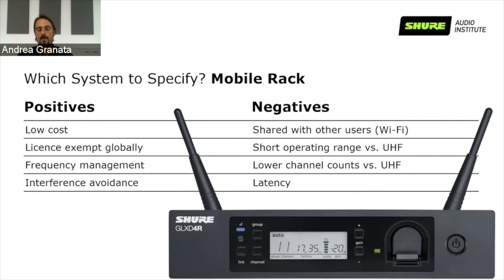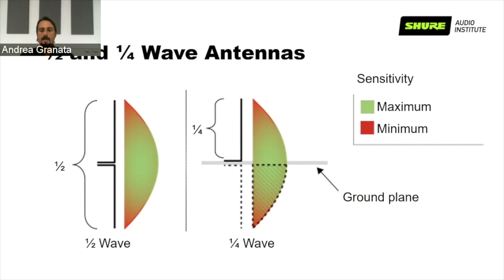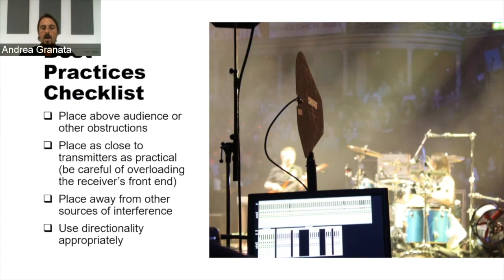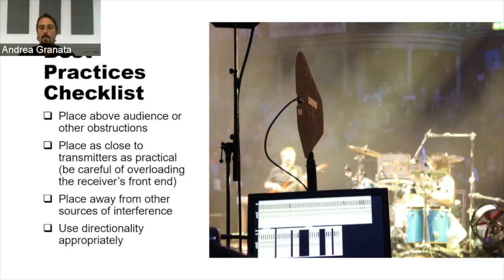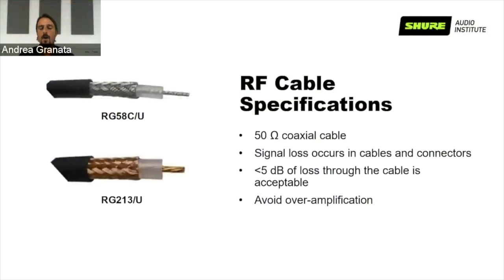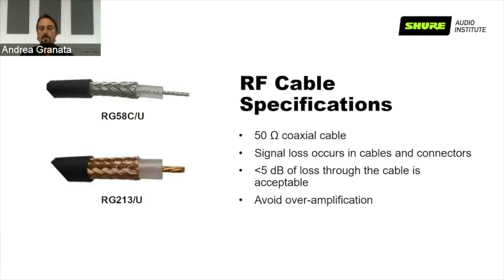shure Webinar: Wireless Basics Application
Selecting the right audio system involves more than simply determining the best sound or the appropriate range. Using specific examples from the Shure product line, we look at the three most important questions to ask when trying to decide which audio system is right for you. We also explore special considerations, including remote-mount antennas, networking, portable applications, analog vs. digital, and more.